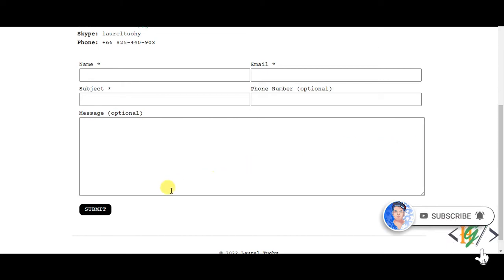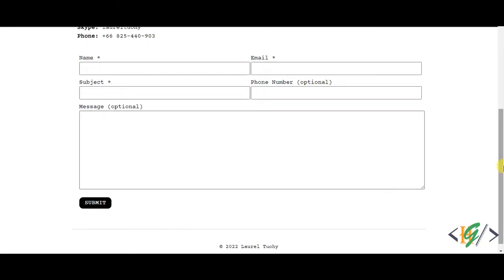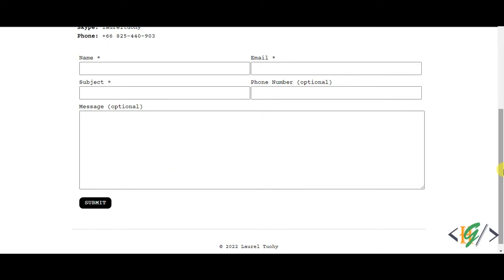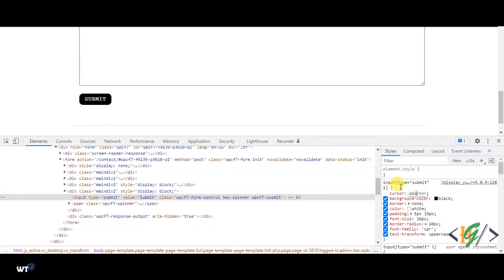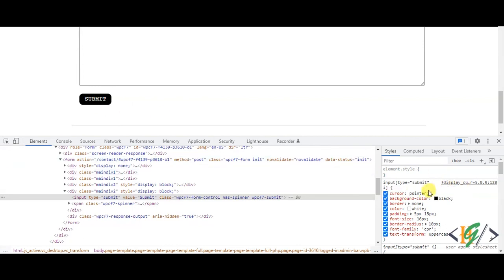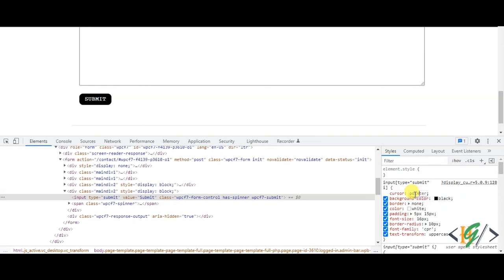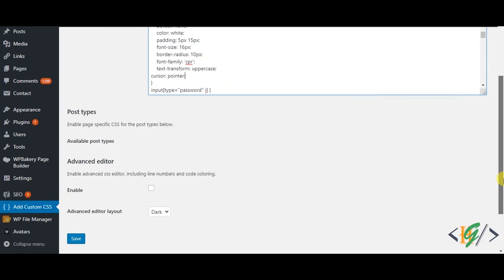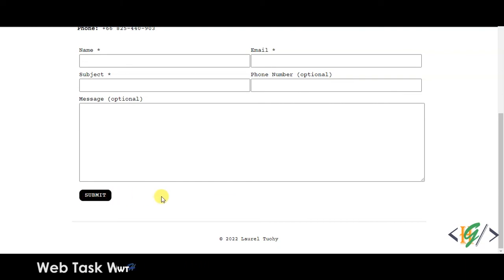How to Change Cursor on Hover using CSS in Website | Mouse Cursor to Pointer | Mouse Hover Effects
In this tutorial you will learn how to fix/change mouse cursor to mouse pointer in wordpress website or any html or php website by using css.
" cursor: pointer; "